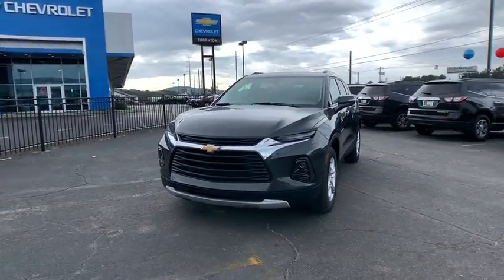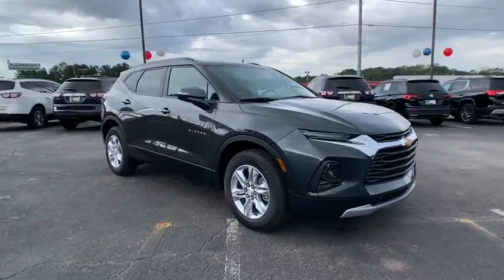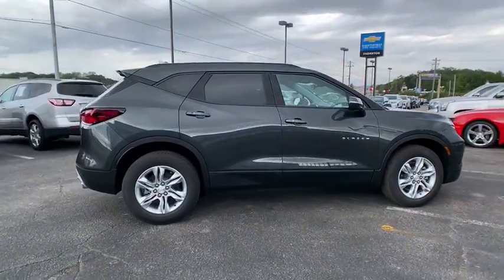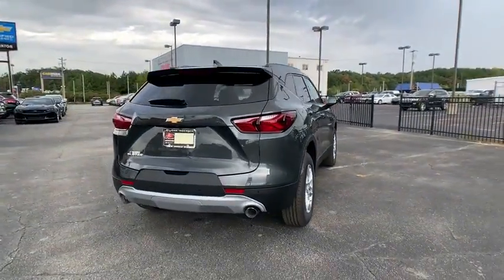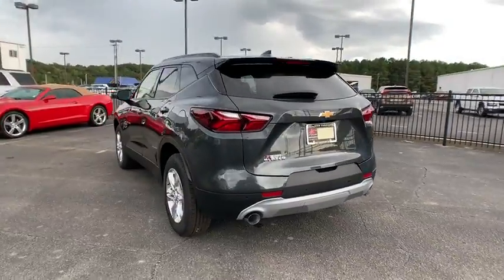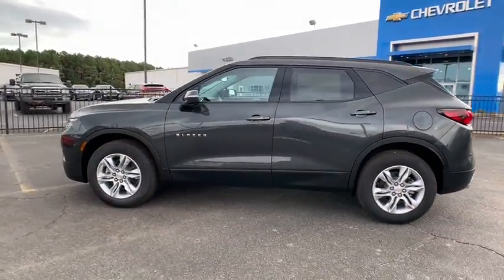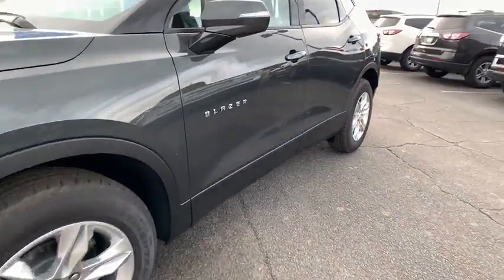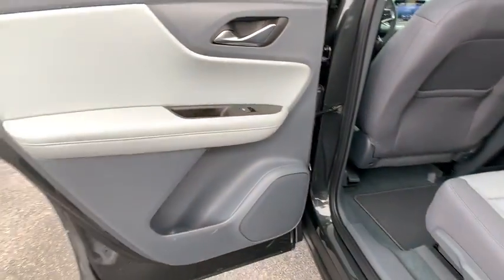2020 Chevrolet Blazer Lithia Springs, Douglasville, Powder Springs, Smyrna, Atlanta, GA 20205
Gray Metallic New 2020 Chevrolet Blazer available in Lithia Springs, Georgia at John Thornton Chevrolet. Servicing the Douglasville, Powder Springs, Smyrna, Atlanta, GA area.

Thank you for considering this beautiful 2020 Chevrolet Blazer LT finished in stunning Gray Metallic with Dark Galvanized/Light Galvanized Cloth. 19/26 City/Highway MPGbrbrbrFactory MSRP: $36,340brbrbrGO WEST to John Thornton Chevrolet, Celebrating 60 Years, Selling Chevy since 1957! Thank you for your interest in John Thornton Chevrolet! We happily serve Lithia Springs, Douglasville, Smyrna, Marietta, Kennesaw, Vinings, Atlanta, Dallas, Acworth, Villa Rica and proud to be your Chevrolet Dealer for all of West Georgia by providing quality automotive services and unrivaled customer service.